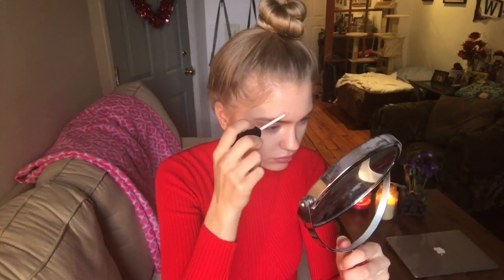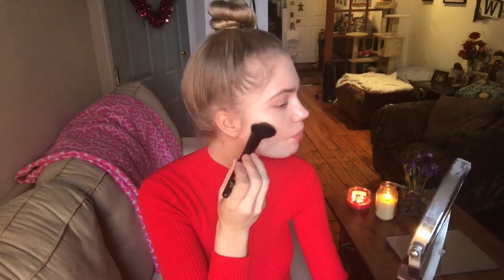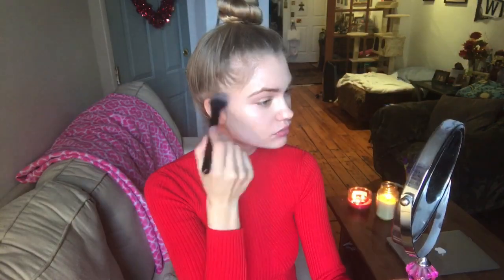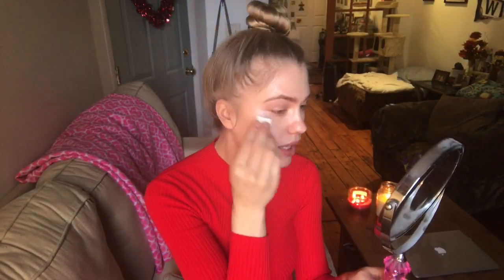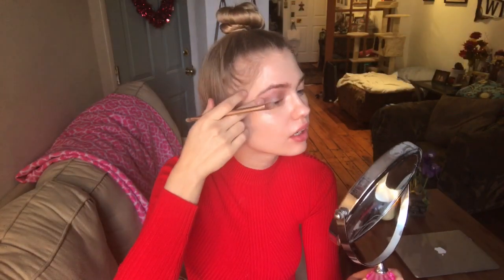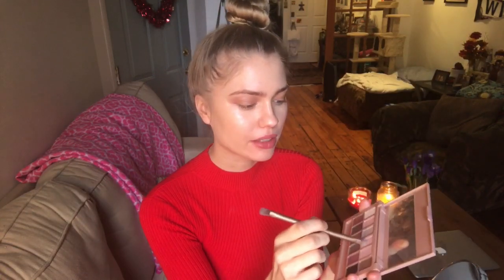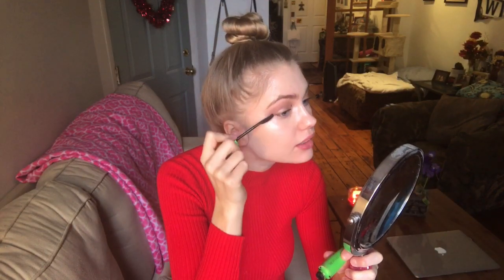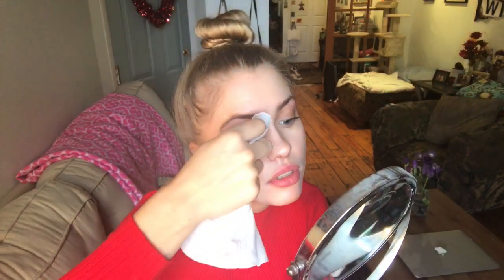GET READY WITH ME: EASY VALENTINE'S DAY MAKEUP TUTORIAL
Happy Valentine's Day ❤️ Please watch in HD :)